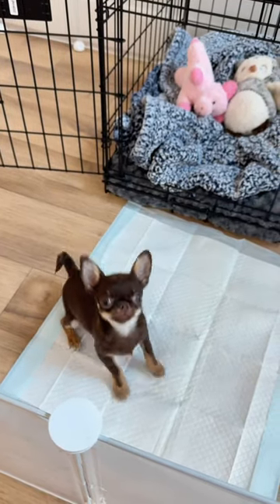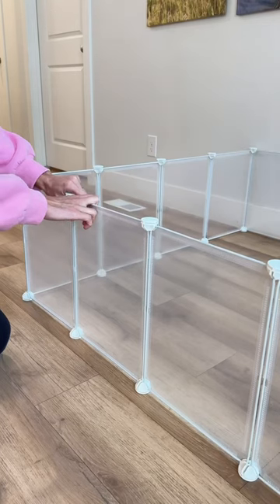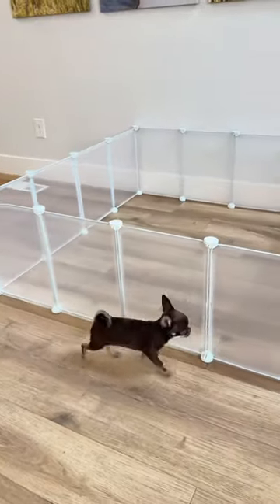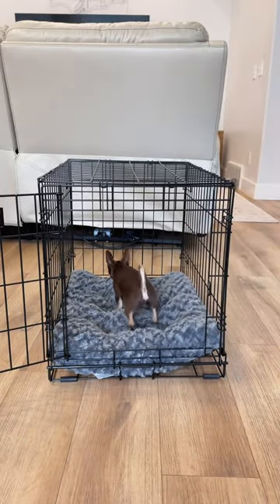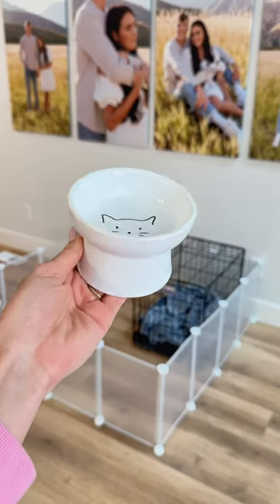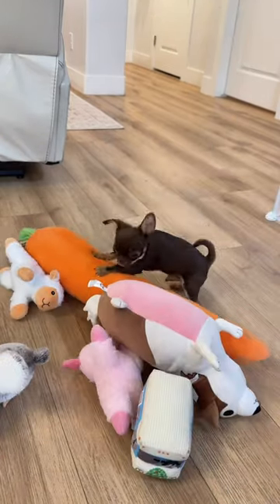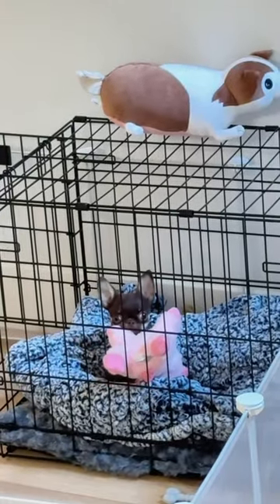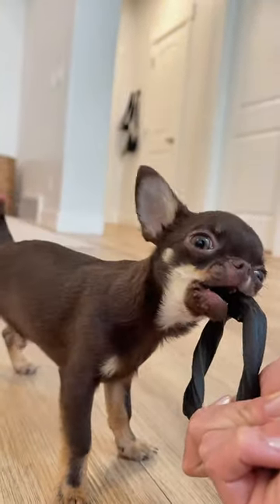All products are linked on my Amazon storefront✨